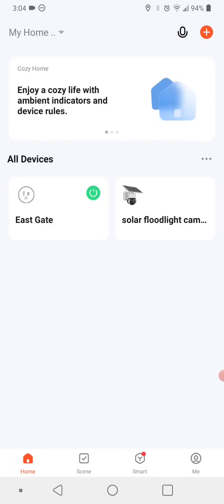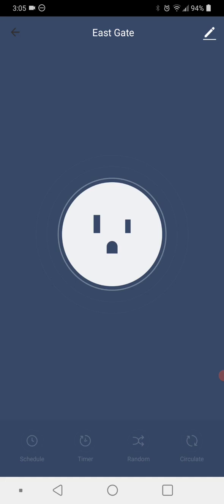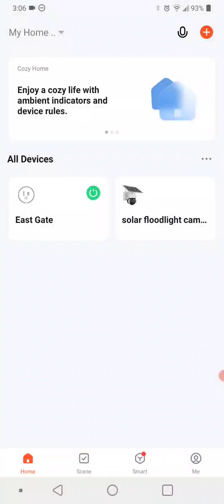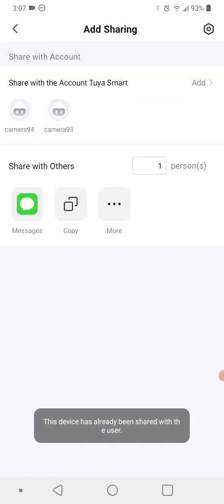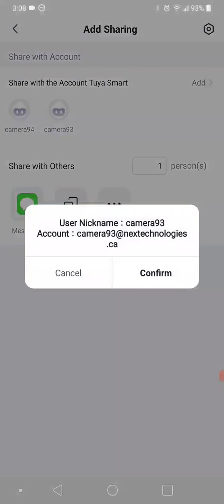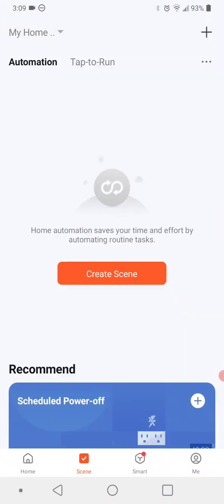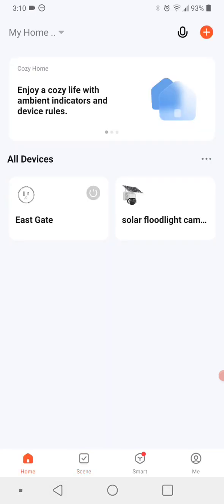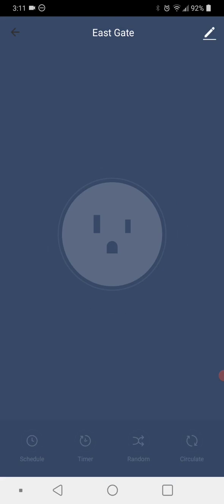Tuya Smart Life APP Tutorial - Automation and Access Control Using Tuya Smart Life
Tuya Smart Life Tutorial - See the endless possibilities of home and building automation and access control using the Tuya Smart Life APP.